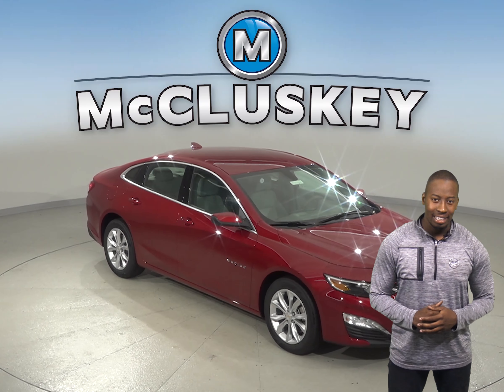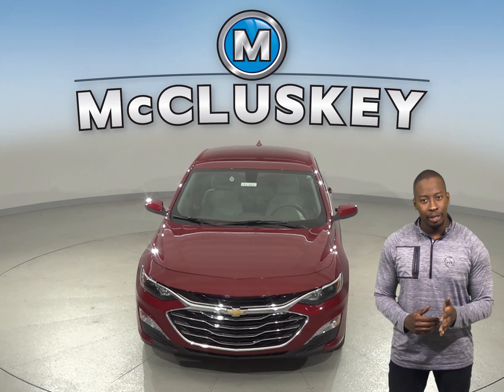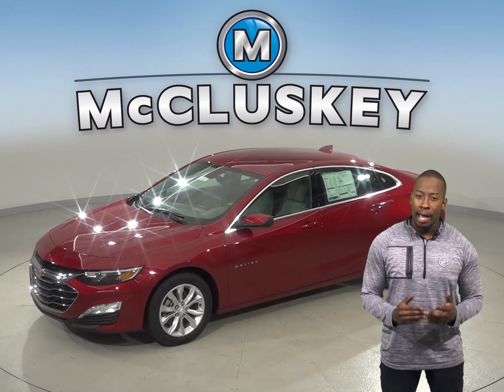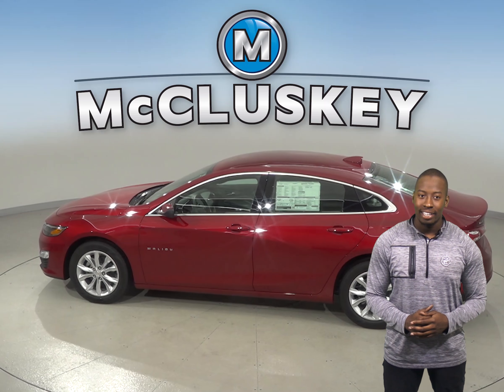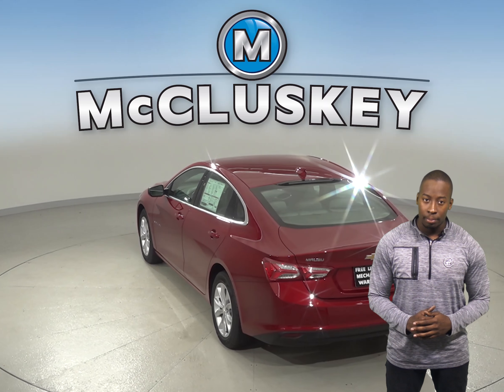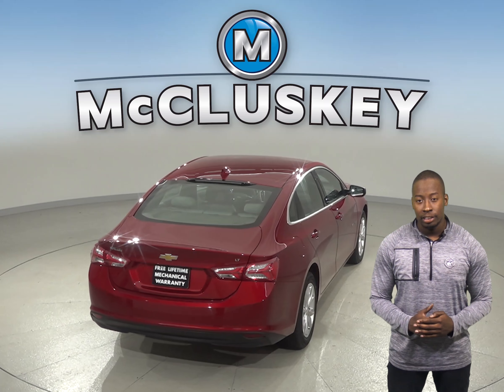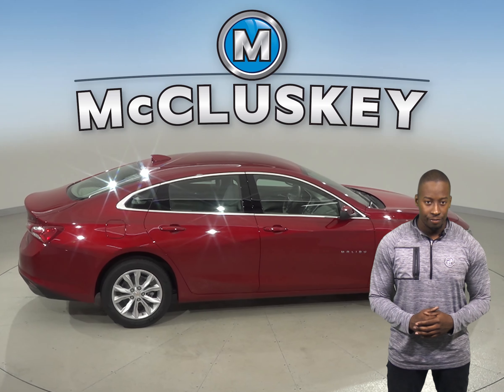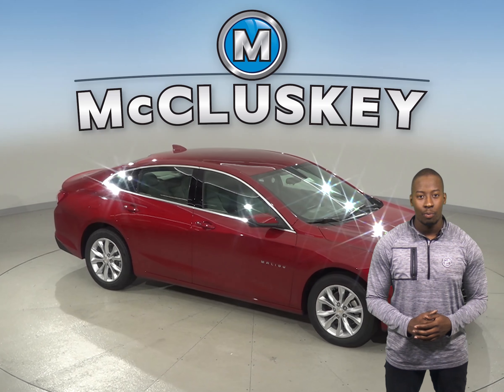191761 New 2019 Chevrolet Malibu LT FWD 4D Sedan Red Test Drive, Review, For Sale -